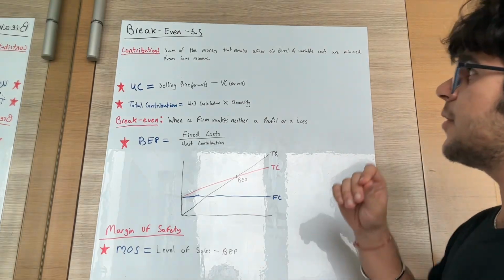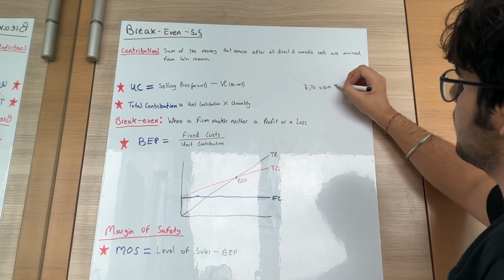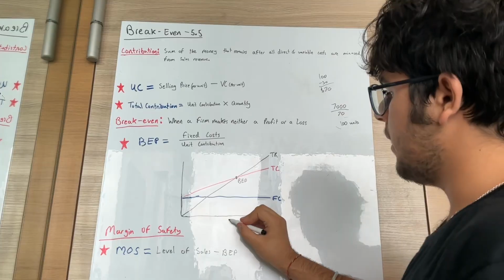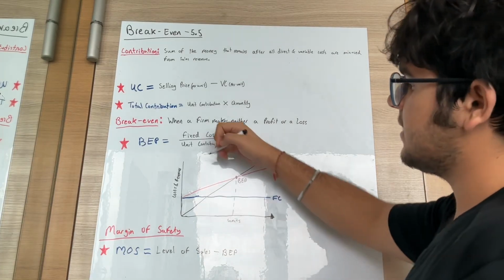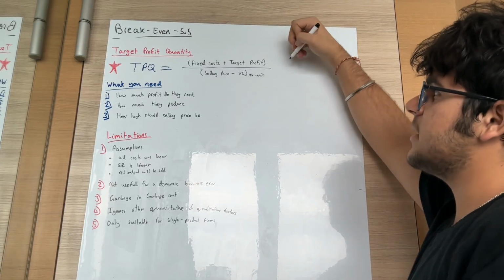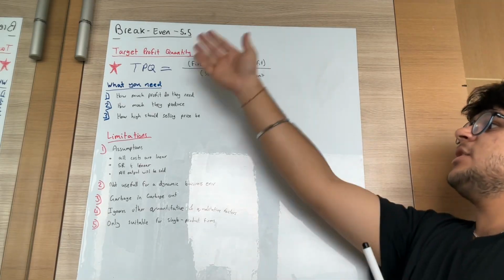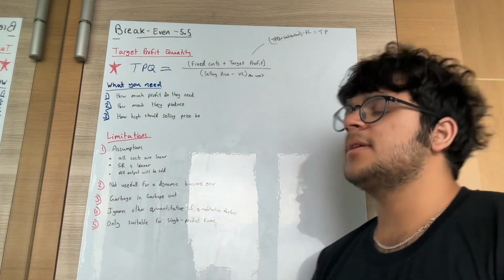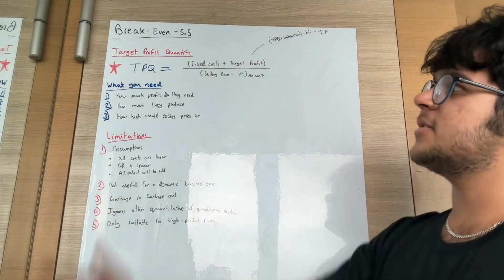Business Unit - 5.5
0:00 - Break-Even
5:20 - TPQ & Weaknesses